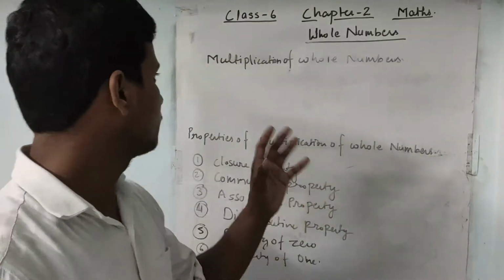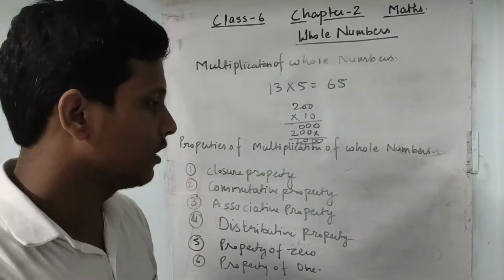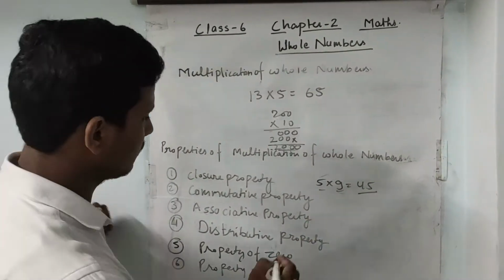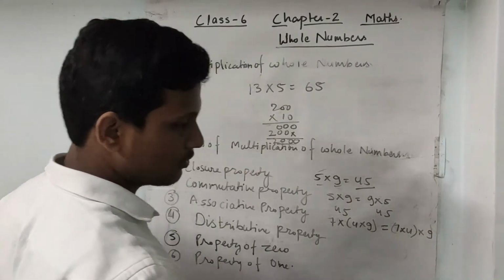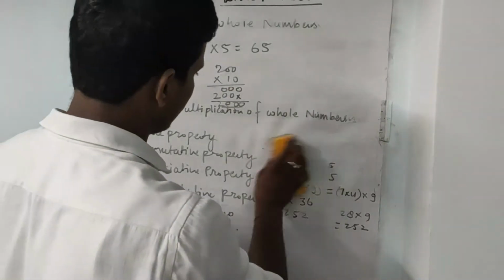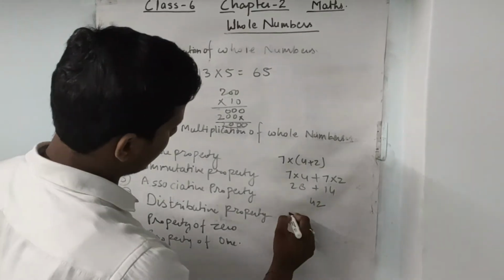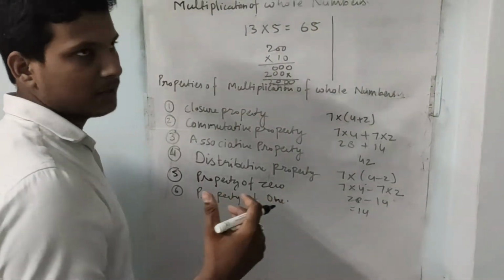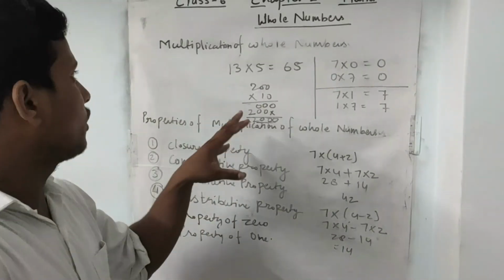Class-6 Chapter-2 Whole Numbers Part-4 | Multiplication Of Whole Numbers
Multiplication Of Whole Numbers
Properties of multiplication of whole numbers